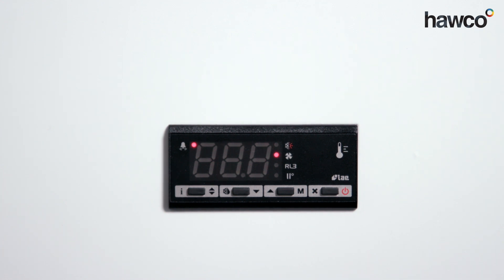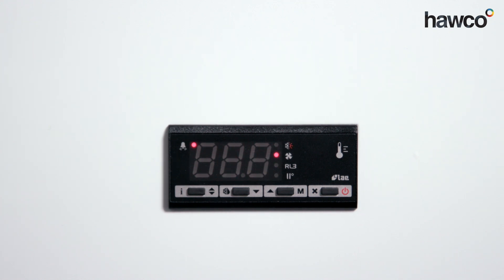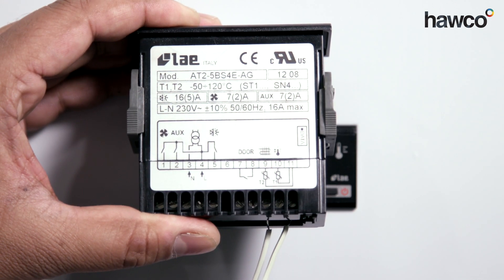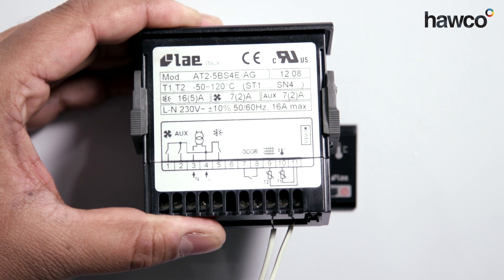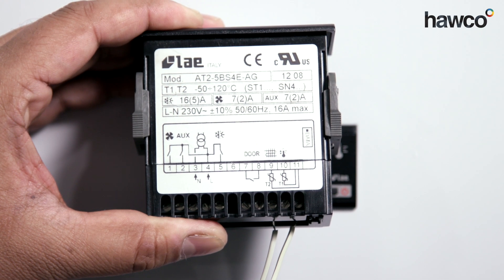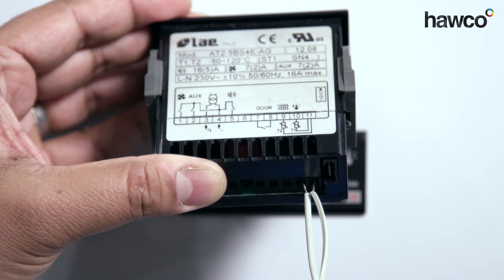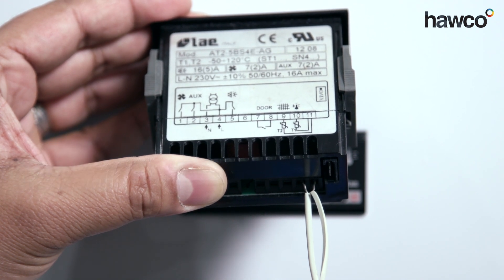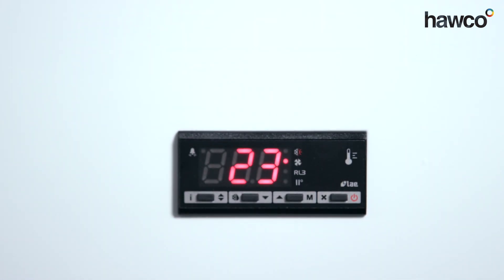Fixing An E1 Probe Fault: LAE AT2 5 Digital Controller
An E1 error code on an LAE AT2-5 controller may indicate that the first probe is wired incorrectly.

This video explains how to wire the controller correctly to fix this fault.

Got a further question about programming an LAE controller? We can help.

Find a manual for the LAE AT2-5 and other LAE controllers